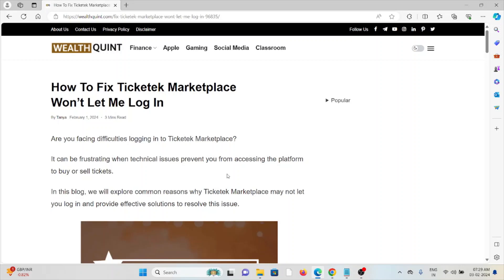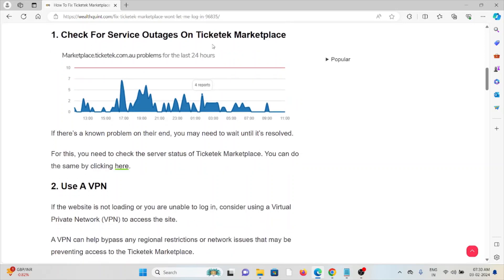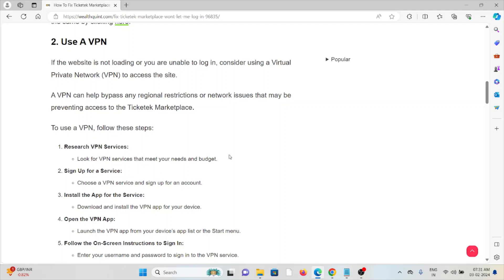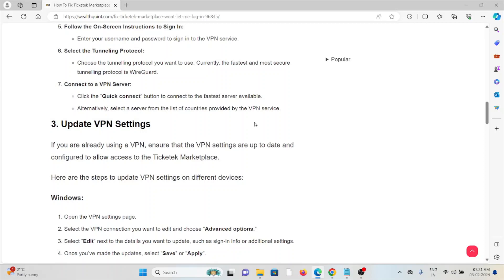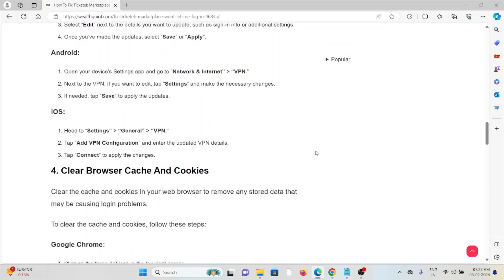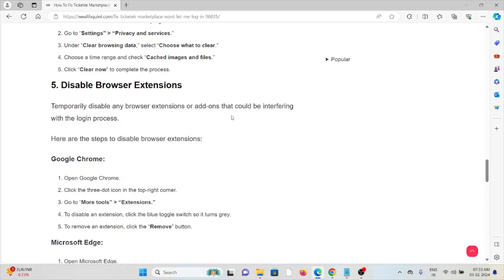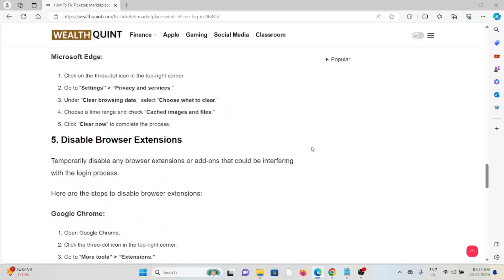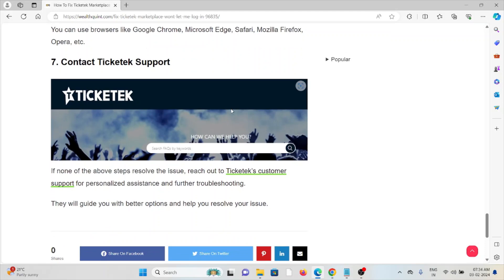How To Fix Ticketek Marketplace Won’t Let Me Log In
Are you facing difficulties logging in to Ticketek Marketplace?It can be frustrating when technical issues prevent you from accessing the platform to buy or sell tickets.In this blog, we will explore common reasons why Ticketek Marketplace may not let you log in and provide effective solutions to resolve this issue.

0:00 Introduction
0:33 Solution 1:Check For Service Outages On Ticketek Marketplace
0:57 Solution 2:Use A VPN
2:20 Solution 3:Update VPN Settings
3:18 Solution 4:Clear Browser Cache And Cookies
3:44 Solution 5:Disable Browser Extensions
4:47 Solution 6:Try An Alternative Web Browser
5:10 Solution 7:Contact Ticketek Support